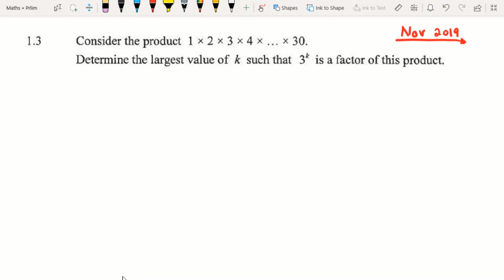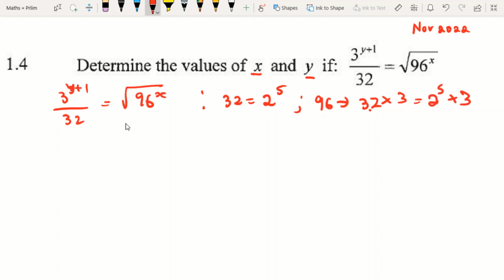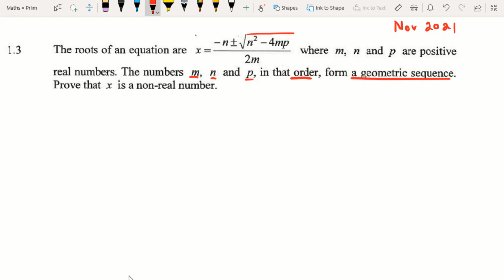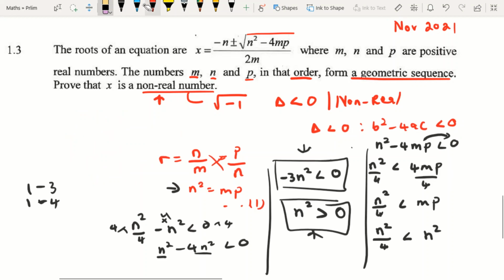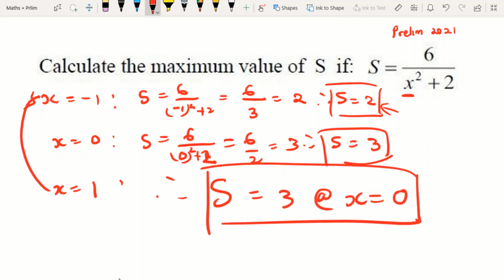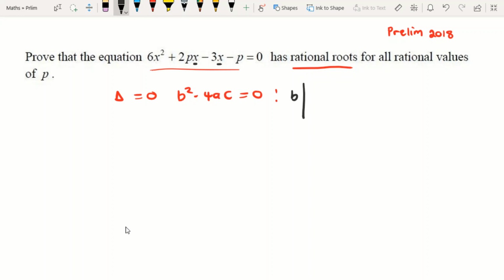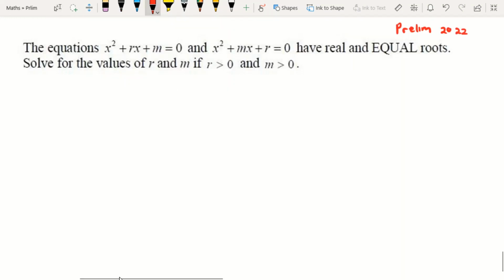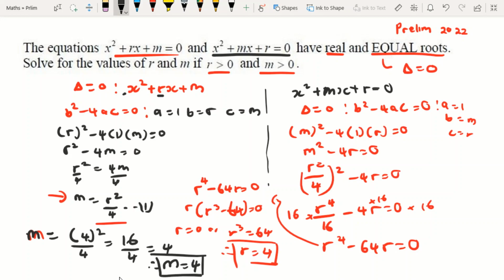2018-2022 Exam Solutions / Grade 12 Maths.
In preparation for the upcoming exam.